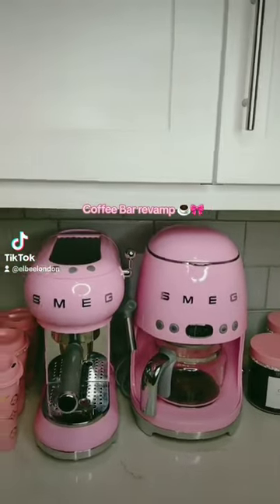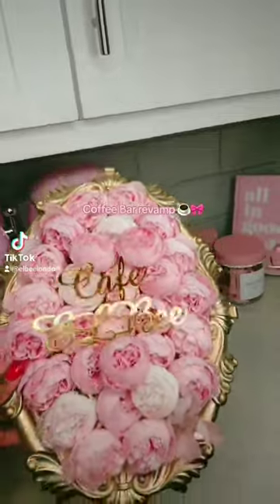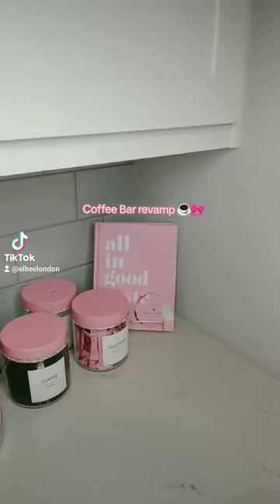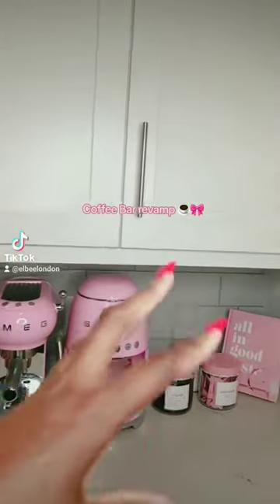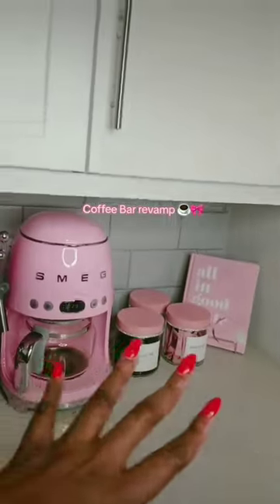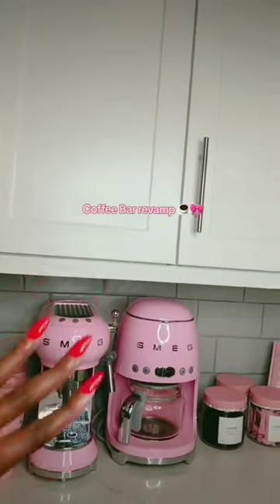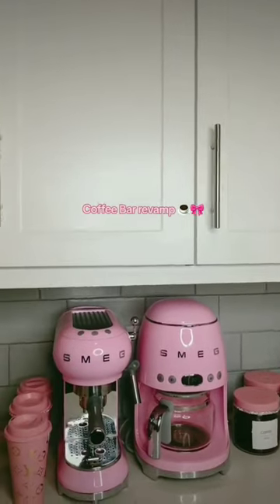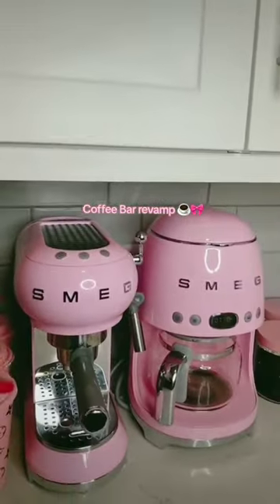What should I do with my pink coffee bar? Ideas...😭